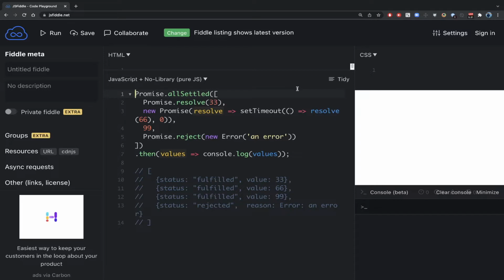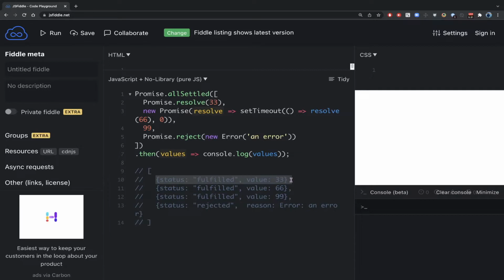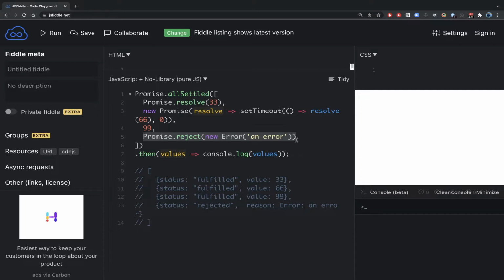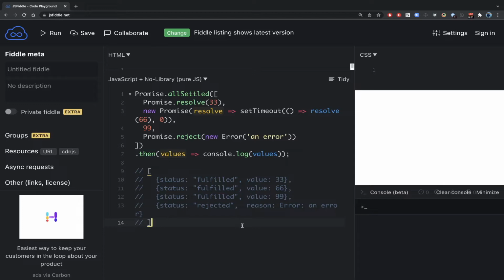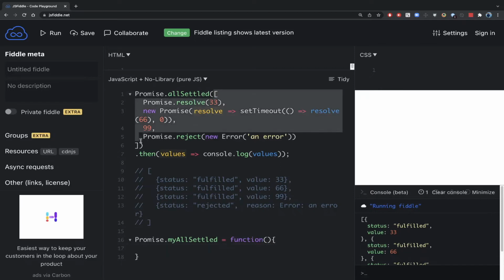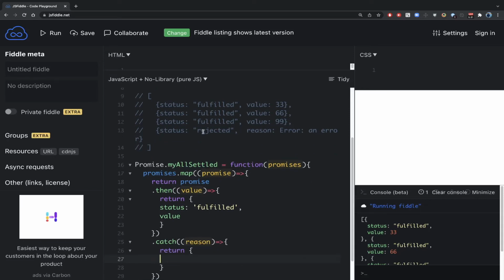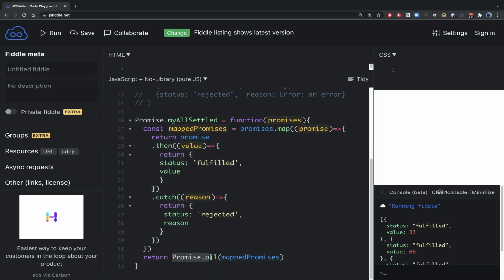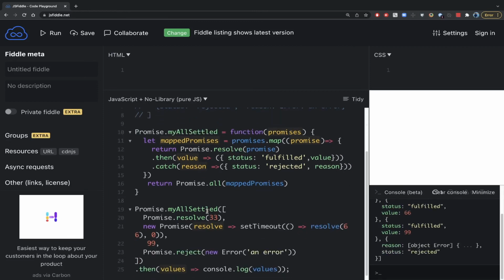Promise.allSettled and its own implementation/Polyfill. Asked in Amazon|Microsoft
The Promise.allSettled() method returns a promise that resolves after all of the given promises have either fulfilled or rejected, with an array of objects that each describes the outcome of each promise.
It is typically used when you have multiple asynchronous tasks that are not dependent on one another to complete successfully, or you'd always like to know the result of each promise.

In comparison, the Promise returned by Promise.all() may be more appropriate if the tasks are dependent on each other / if you'd like to immediately reject upon any of them rejecting.

00:00  introduction
00:35  Definition of Promise.allSettled
01:55  Example of Promise.allSettled
08:33  Polyfill of Promise.allSettled